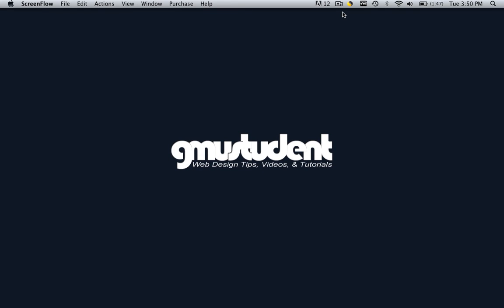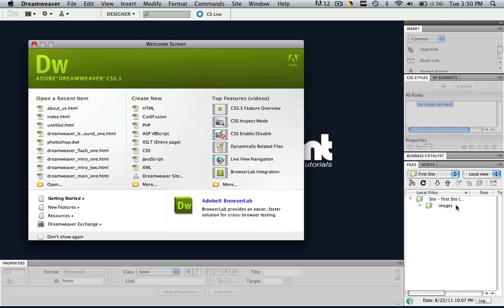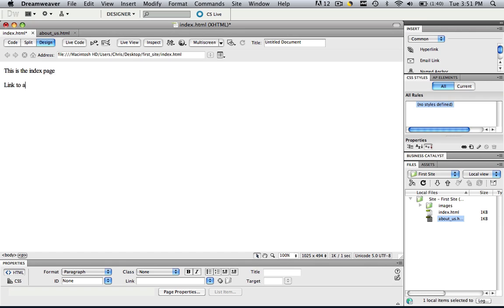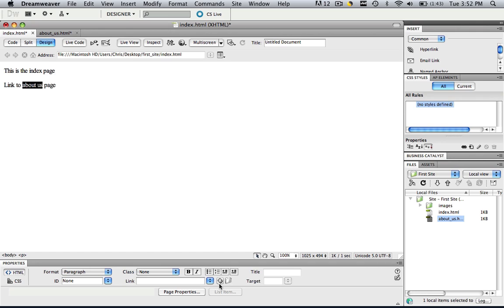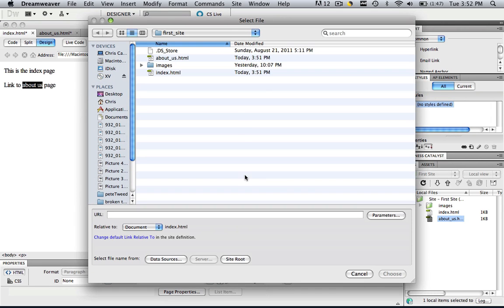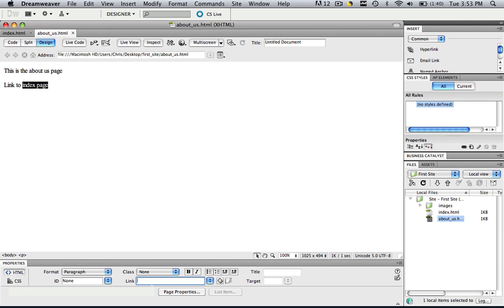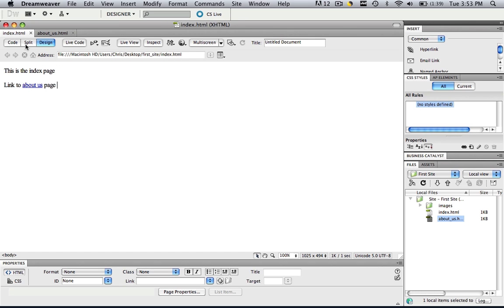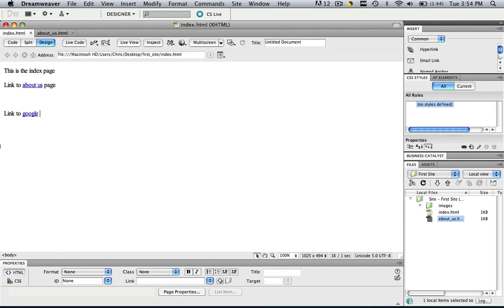Dreamweaver Tutorial - Internal & External Links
- In this dreamweaver tutorial we are going to learn the difference between internal and external links and how to make them.